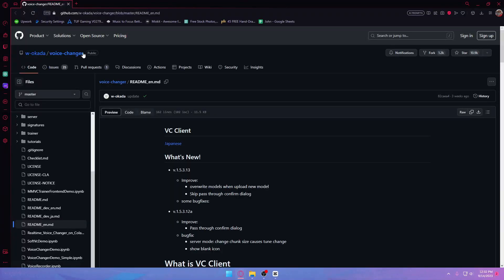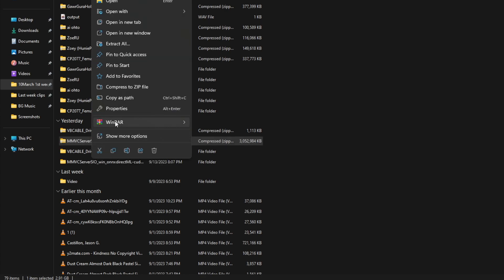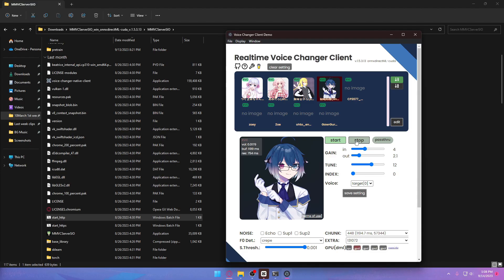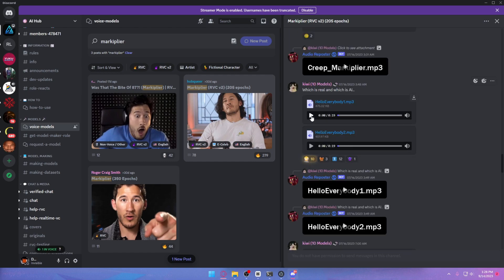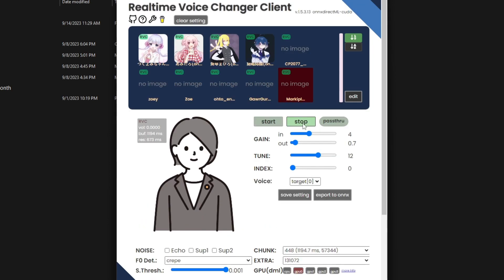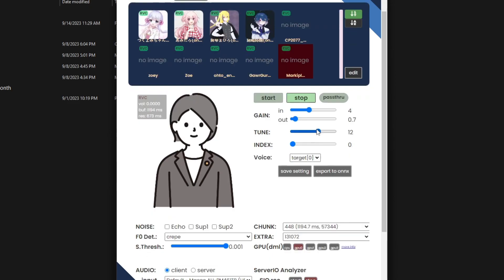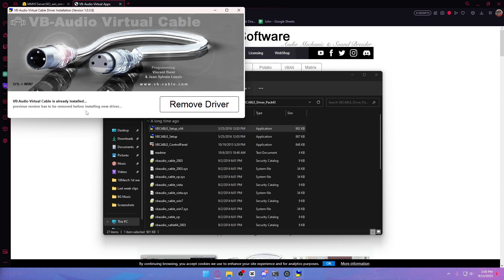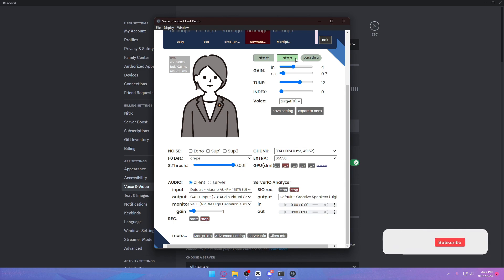Ai Voice Changer: How to Use An Ai GIRL Voice on Discord (Step by Step Tutorial)